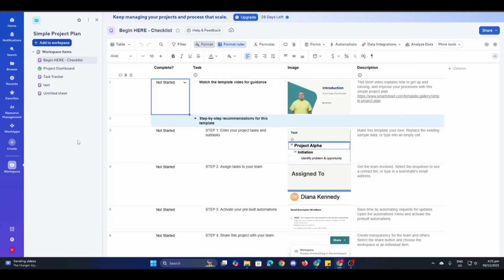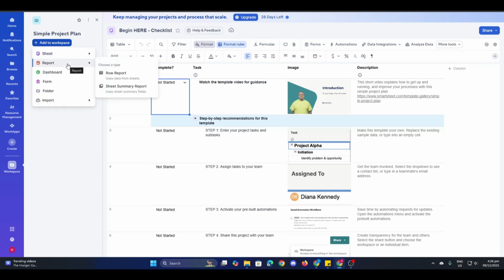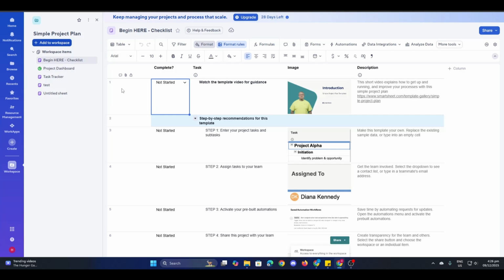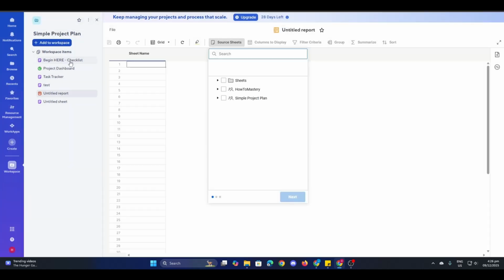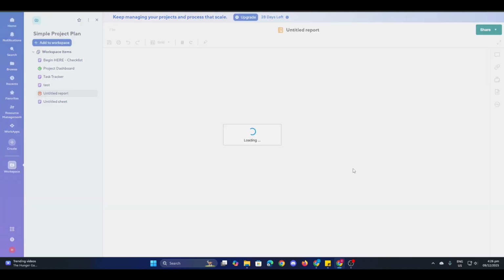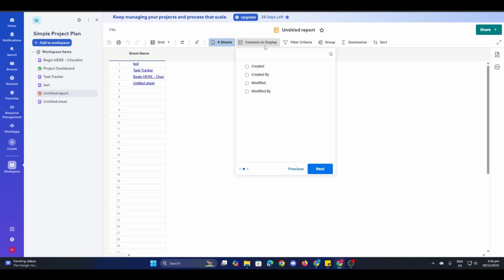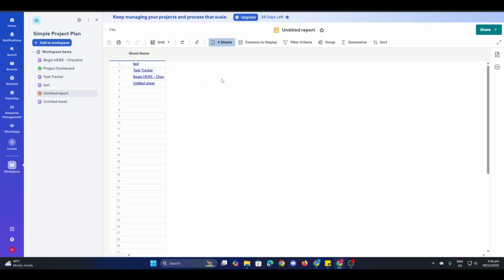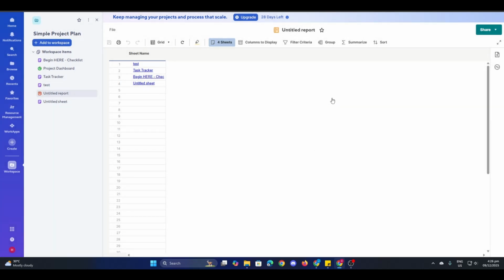How to Create Report in Smartsheet - Quick Tutorial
Learn how to create report in Smartsheet quickly and easily with this short 1-2 minute guide. This Smartsheet report tutorial will show you the essential smartsheet reporting features so you can generate reports in minutes.

Follow this smartsheet quick guide to boost your productivity and get the insights you need fast.